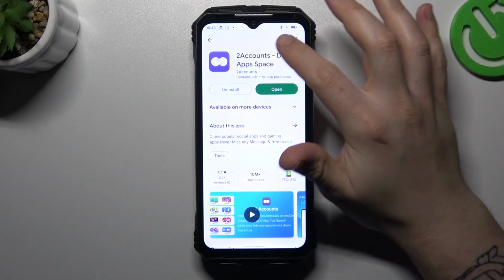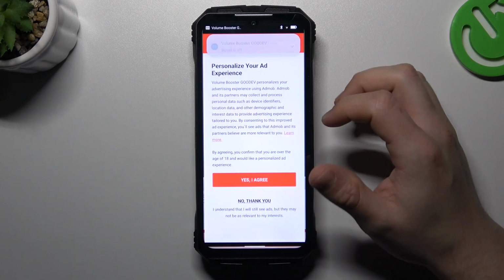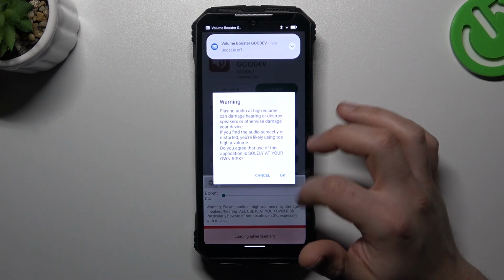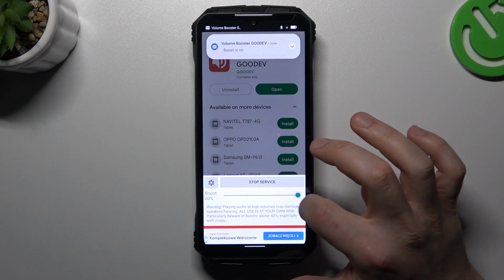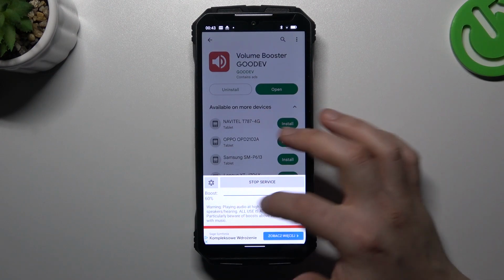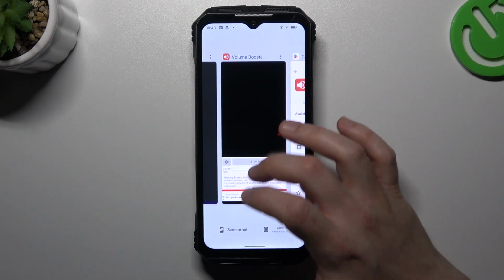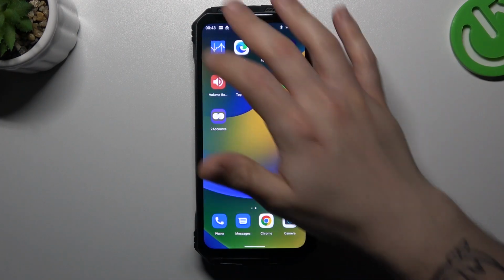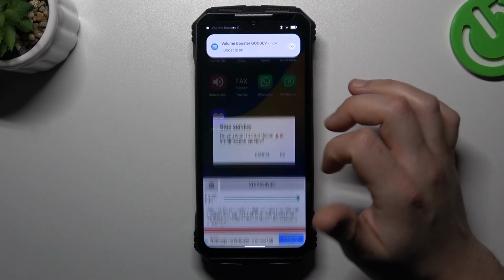How to Make DOOGEE V Max Louder?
Hi there! If you find that the volume on your DOOGEE V Max is too low, there are several ways to make it louder. In this helpful video, our expert will guide you through the process of adjusting the volume settings on your device, step-by-step. You'll learn how to access the settings menu, navigate to the sound and vibration section, and adjust the volume of your device's media, notifications, and alarm sounds. Additionally, our expert will provide tips on how to optimize your device's sound quality and improve the overall audio experience. Simply watch the video and follow our step-by-step instructions to make your DOOGEE V Max louder. For more information about DOOGEE V Max visit our HardReset.info YT channel and discover many useful tutorials.

How to Increase Volume on DOOGEE V Max?
How to Make DOOGEE V Max Speaker Louder?
How to Make DOOGEE V Max on Maximum Level?